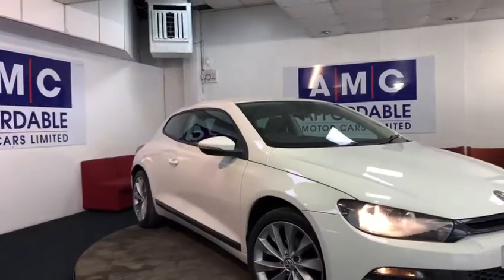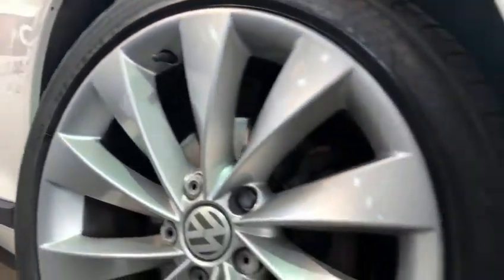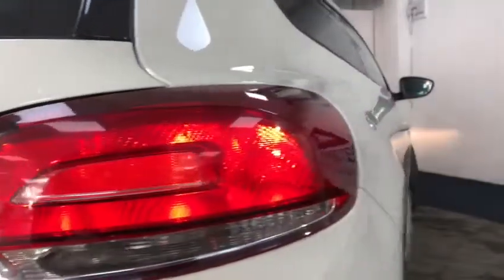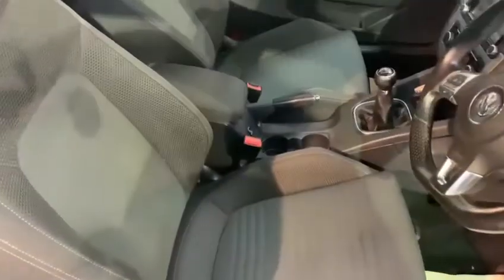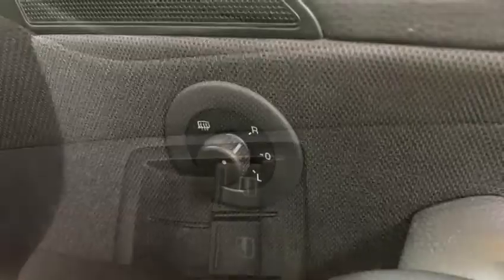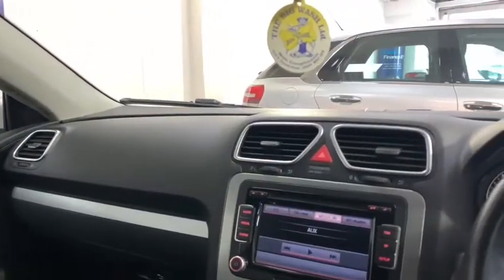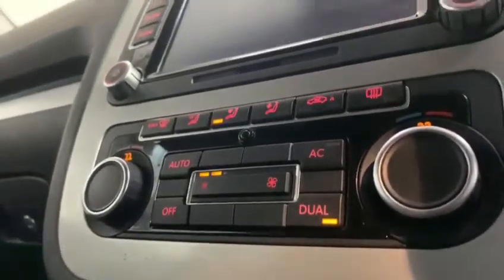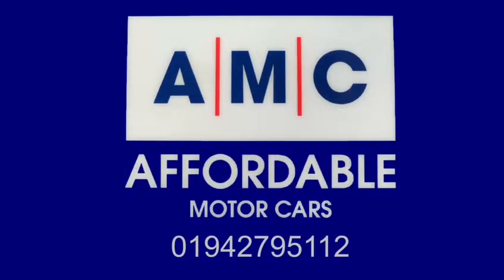scrirocco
Video from Paul Gregory